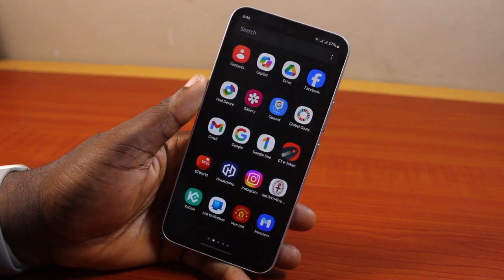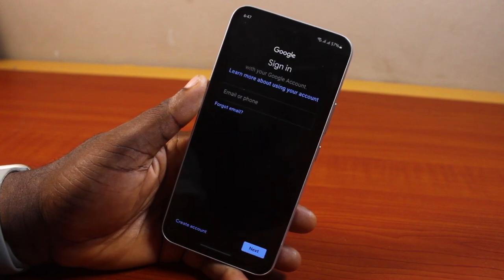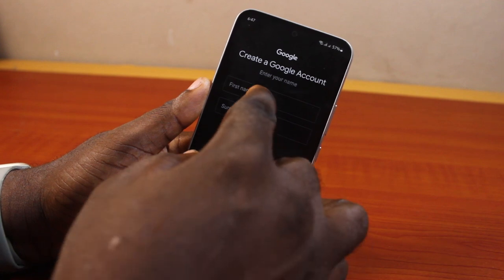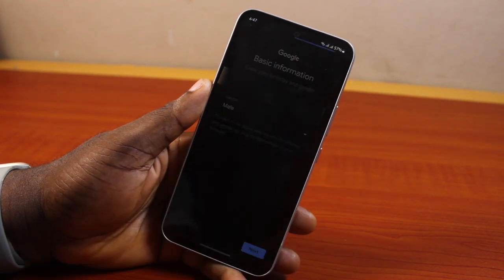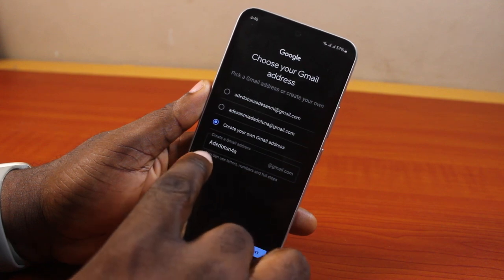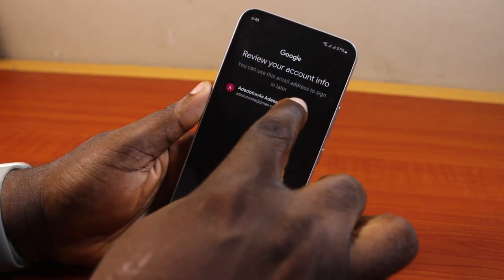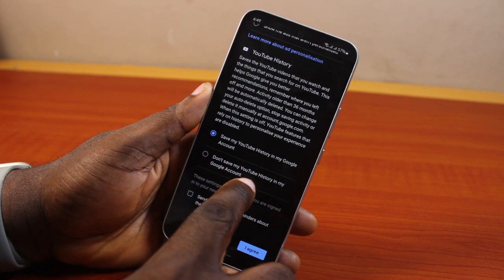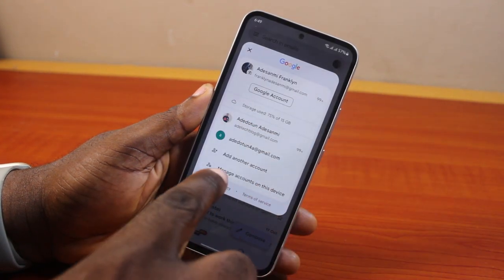How to Make a Gmail Account on Phone - Android & iPhone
How to make a Gmaill account on your phone either on Android on iPhone.

Cheap iPhone
Cheap Samsung Phone
Cheap Apple Watch
Cheap Digital Camera
Cheap YouTube Microphone
Cheap MicroSD Card